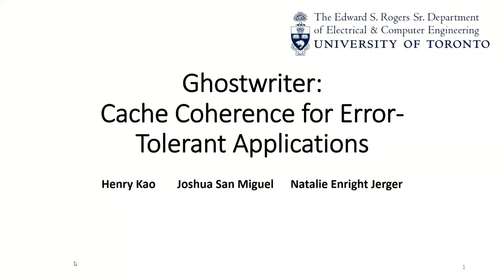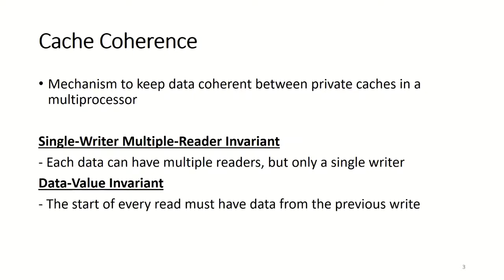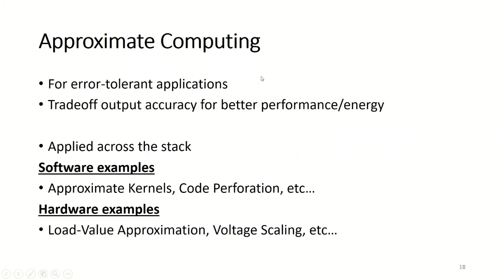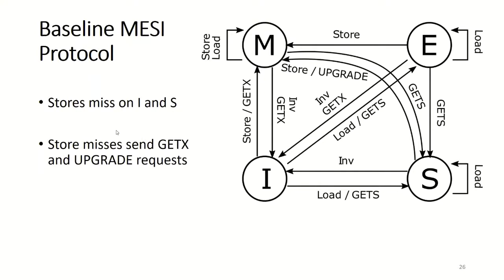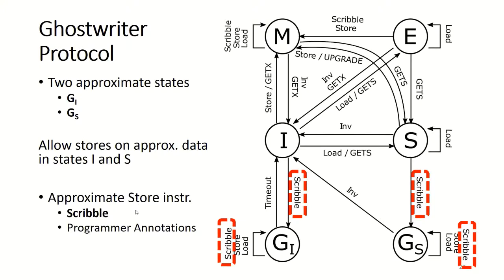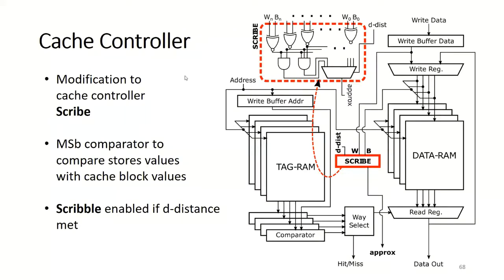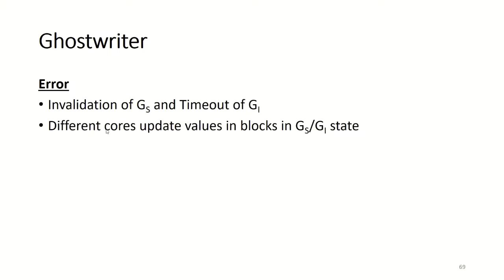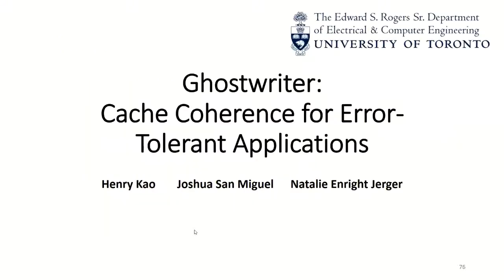ICPP-EMS: Ghostwriter: A Cache Coherence Protocol for Error-Tolerant Applications